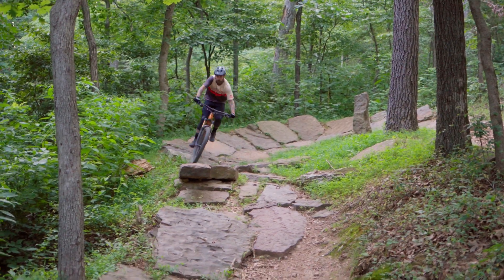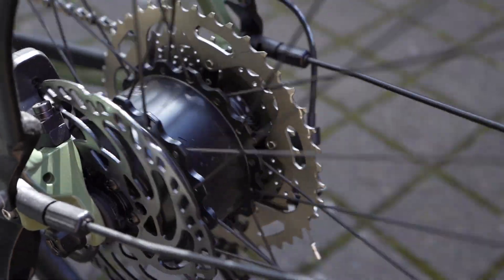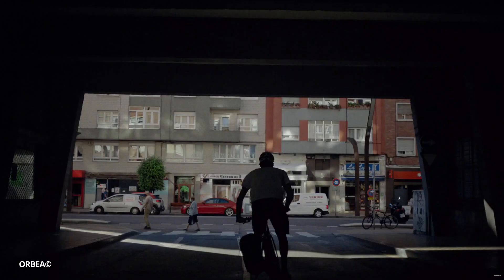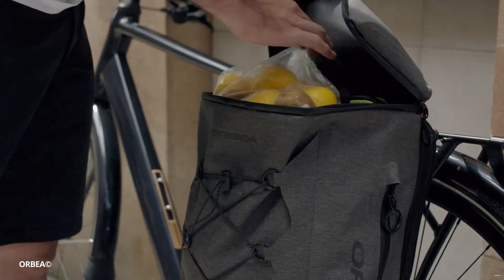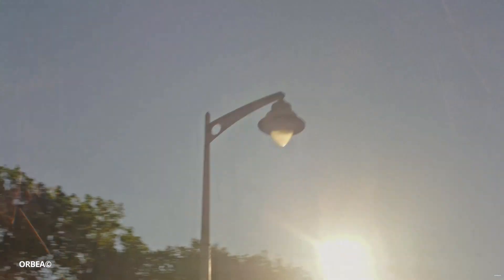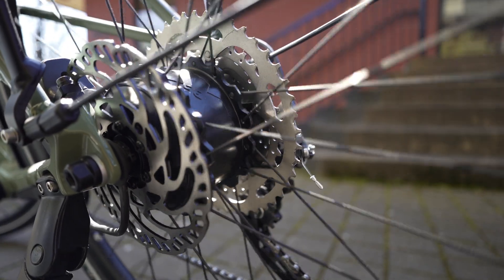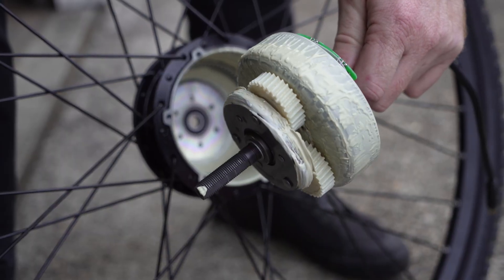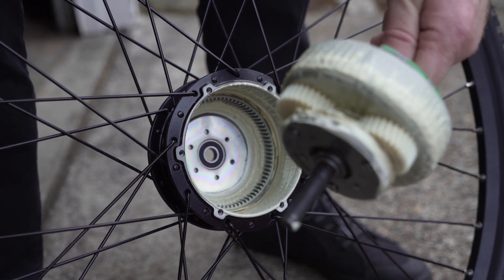HUB VS MID DRIVE | Choosing the Best Electric Bike Motor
Are you wondering what the best eBike motor / drive unit is? In this video we'll seek to answer your questions about what electric bike motor is better for your application.

From cost to performance, hub and mid drive motors offer many benefits for different types of electric bikes. Although we favor mid drive motors for their natural pedaling characteristics and performance benefits for more aggressive terrain, hub drive motors have proven time and time again to make for some of the most enjoyable urban and commuter electric bikes we've ridden.

Hub drive motors come in two different forms, Geared and Gearless (or Direct Drive). They are located within the wheel, the motor rotates around the axle to apply the electric power. Hub motors use a Cadence sensor (Speed sensor) to measure how fast the wheel is spinning when applying the electric assist. Direct Drive hub motors are extremely durable and are great for offering high RPM's for high speeds. These motors are often found on Class 2 and Class 3 electric bikes, most of which come with a throttle to allow for easy electric assist. Geared hub motors have a series of gears within the hub and lower the RPM's to apply more torque. Geared hub motors may not achieve the same high speed outputs of gearless hub motors, but offer more torque allowing for getting up to speed more efficiently and quickly.

Mid drive motors are located in the middle of the bike mounted directly to the frame. Mid drive motors have many internal gears allowing for higher outputs of torque. The higher torque of mid drive motors has made them the favored drive unit for electric mountain bikes. Mid drive motors use a torque sensor to measure the amount of torque the rider is applying through the pedals then apply the electric assist through the chain ring. Mid drive motors are extremely efficient compared to hub motors due to being able to use the bikes gears on the rear wheel.

Both systems offer different benefits to electric bikes and both have value for specific types of riding.

The Orbea Kemen is a Class 1 eSUV with a Shimano EP8 mid drive motor. It has an aluminum frame with a front suspension fork. The Kemen is a trekking and touring eBike that is ready for commuting on the days in-between.

The Orbea Vibe is a Class 1 eBike with a 250w Rear Hub Motor. With a minimal design, this lightweight aluminum framed urban eBike has an integrated 248Wh battery, and premium components from the ground up.

Chapters:
0:00 - Intro
0:34 - Subscribe
1:30 - Hub Drive Motors
4:05 - Mid Drive Motors
5:22 - Which motor is best?
6:47 - Types of sensors
7:53 - Maintenance
9:00 - Worst part of Mid Drive Motors
10:05 - Worst part of Hub Drive Motors
10:51 - Final Thoughts